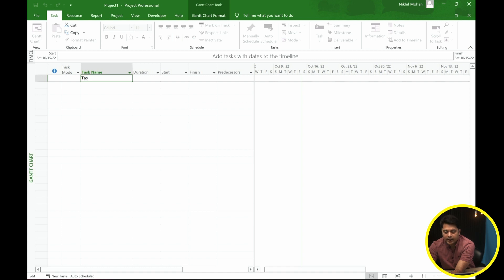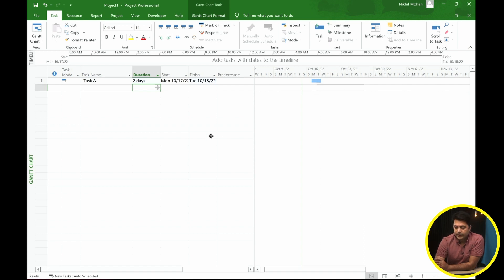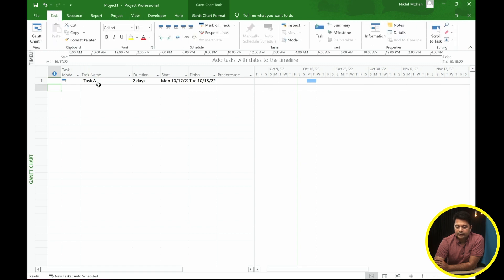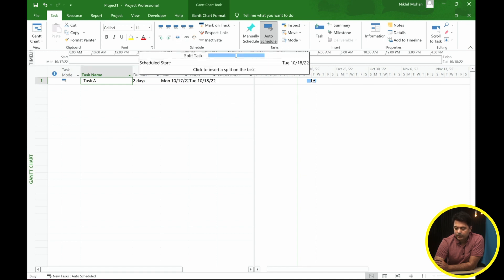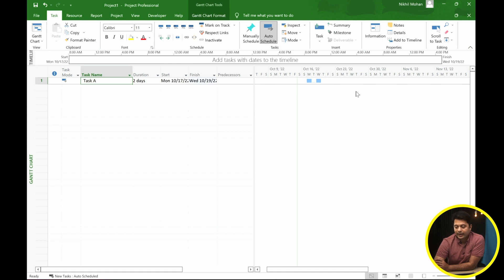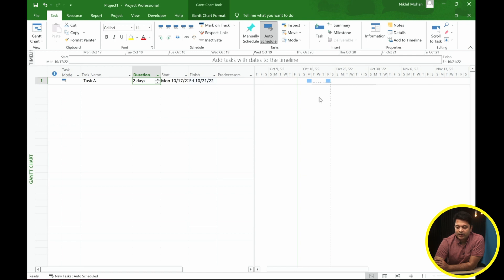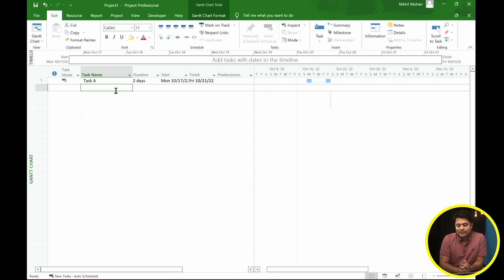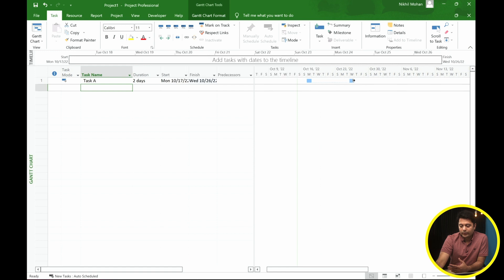Task Split in Gnatt Chart using Microsoft Project Tutorial | NiksProjects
How to split task in Microsoft Project - Video Tutorial
1. On the View tab, in the Task Views group, choose Gantt Chart.
2. Click on Task Views group on the View tab.
3. On the Task tab, in the Schedule group, choose Split Task.
4. On the task's Gantt bar, click the bar on the date where you want the split to occur, and drag the second part of the bar to the date that you want work to begin again.